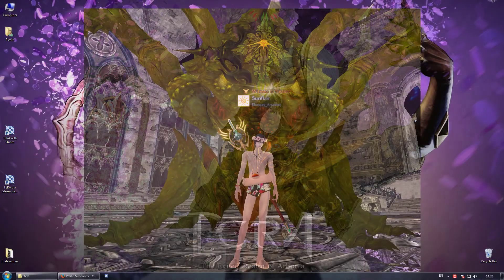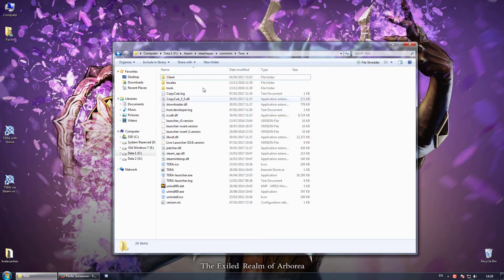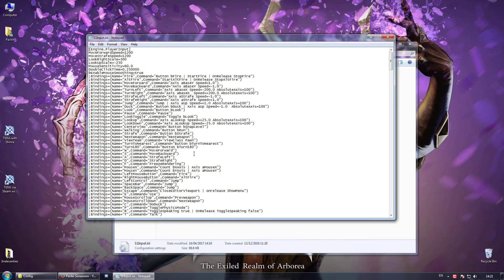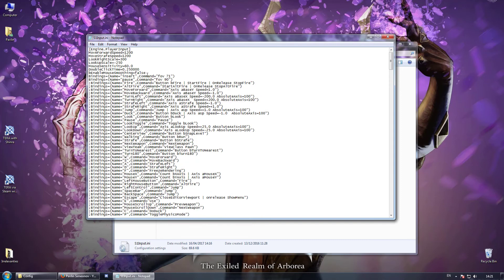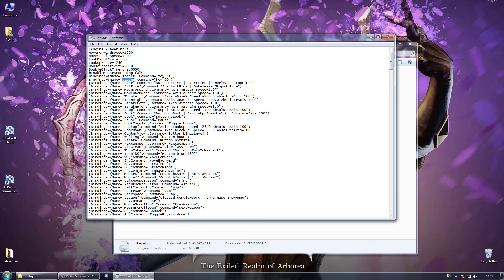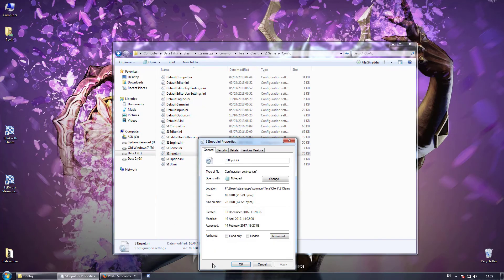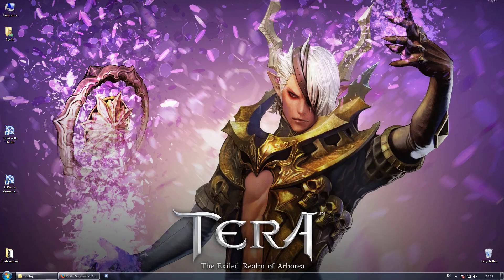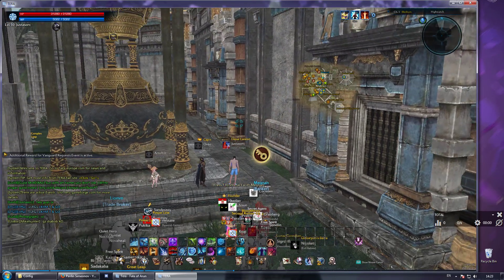TERA Easy Twix #1 - Increase Field of View (FoV) in 1 Click and Improve FPS - 2017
You can see how to change your field of view and improve FPS. Achieved in just 1 step. Tested for TERA EU and NA. Также работает TERA RU.

Command lines to use:
Bindings=(Name="insert",Command="fov 71")
Bindings=(Name="pause",Command="fov 90")
You can also make a hotkey such as ctrl+insert like this:
Bindings=(Name="insert",Command="fov 71",Control=True)
Bindings=(Name="pause",Command="fov 90",Control=True)
Note: If you're using ShinraMetre, make sure to either choose different keybinds for changing your FoV or edit the keybinds for Shinra actions.

Have fun,
Sun